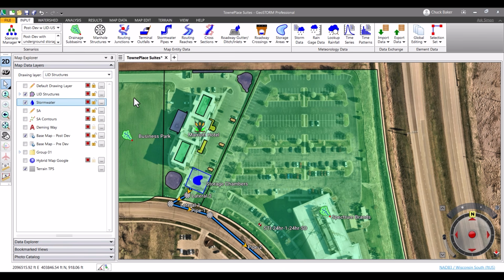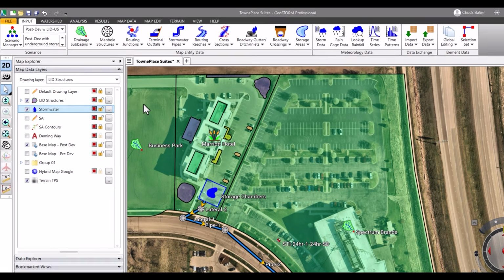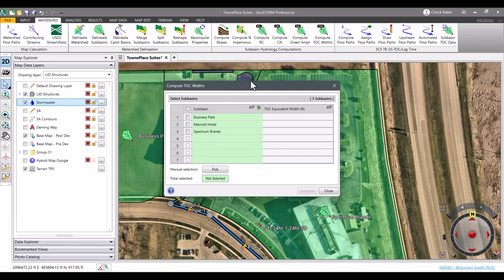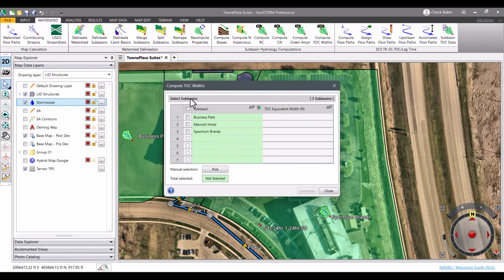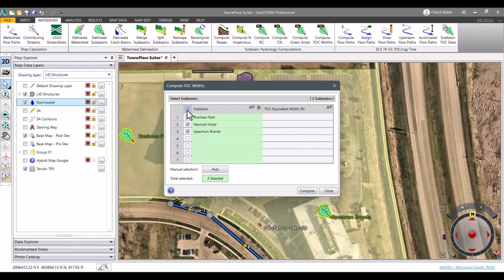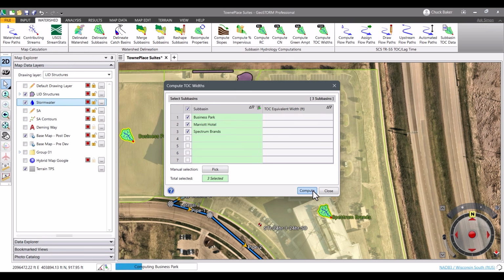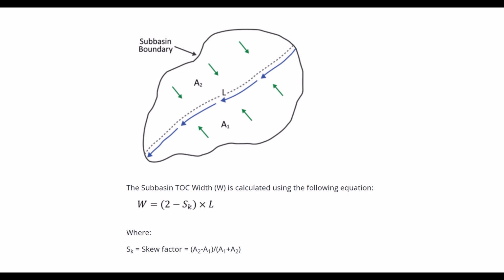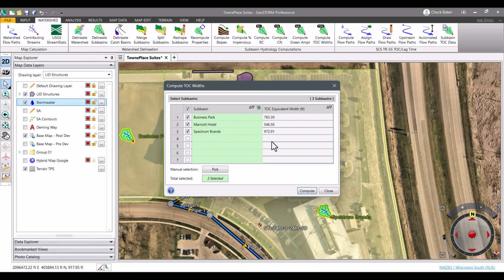Computing TOC Widths in GeoSTORM | CivilGEO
Learn how to use the Compute TOC Widths command in GeoSTORM to calculate EPA SWMM TOC equivalent widths for subbasins. This tutorial demonstrates how to select subbasins, compute TOC values based on the longest flow path, and view results directly in the dialog box. These widths are used in kinematic wave TOC calculations for sheet flow and shallow concentrated flow.

CivilGEO's Resources & Links:

1. Try GeoSTORM for Free